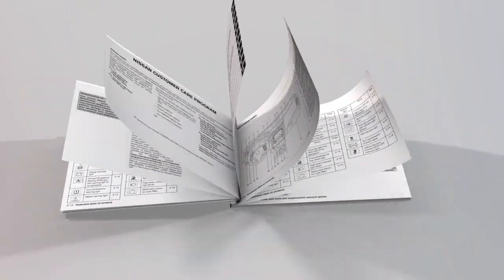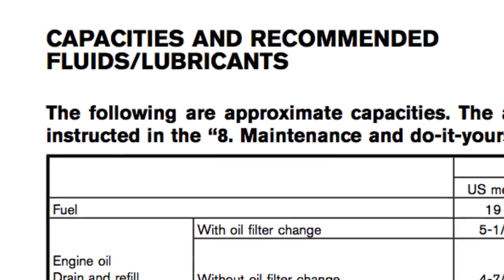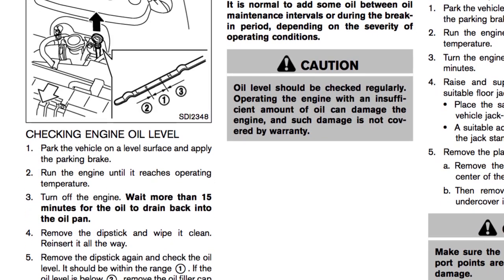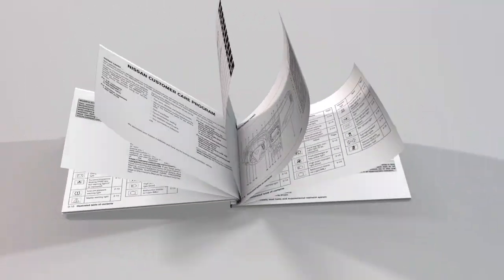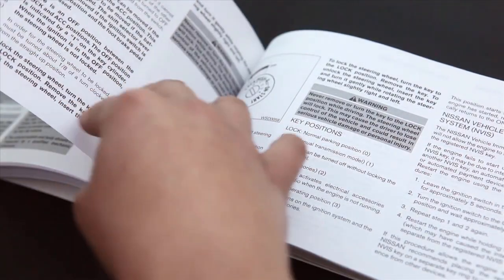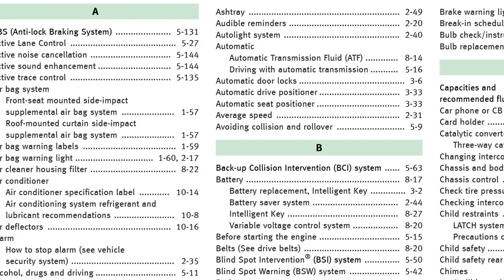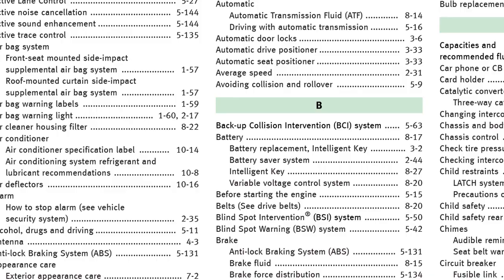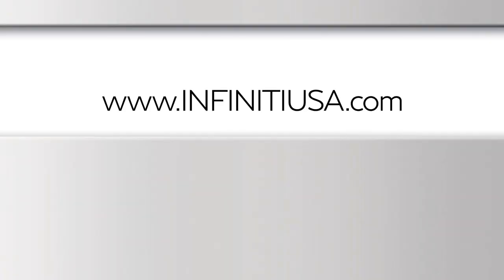2024 INFINITI QX50 - Owner's Manual